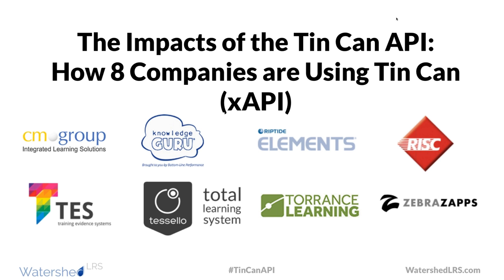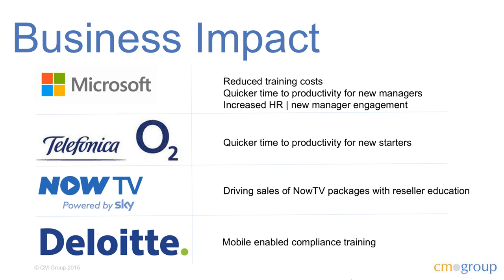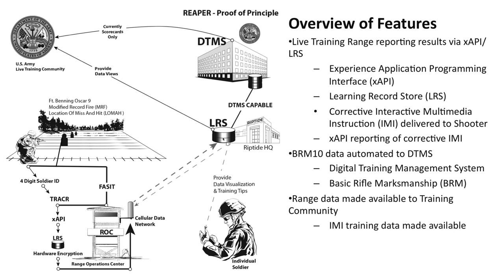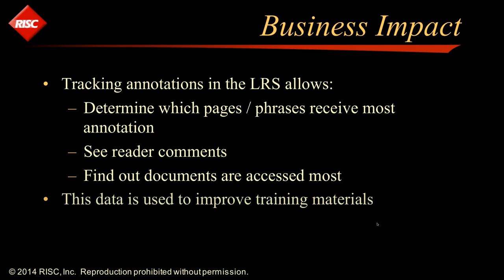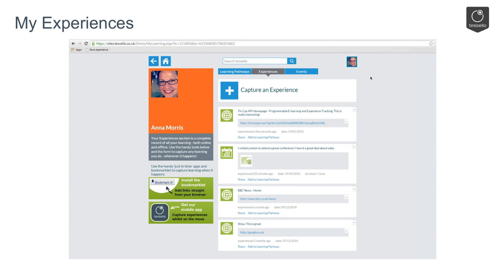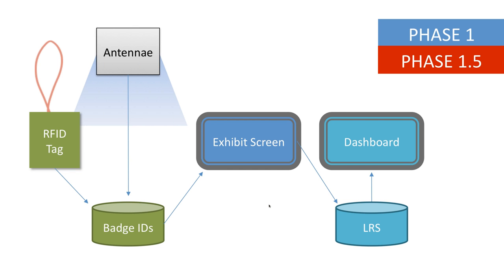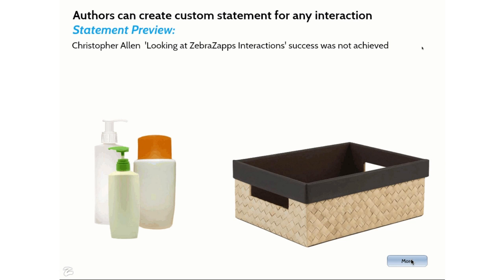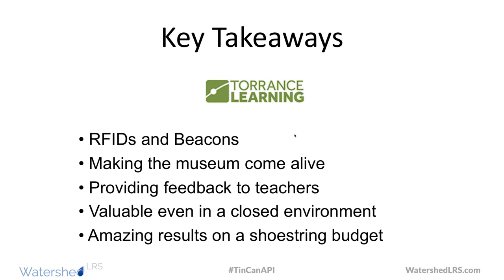The Impacts of the Tin Can API: How 8 Companies are Using the Tin Can API (xAPI)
The Tin Can API is having major impacts on the direction of the e-learning industry.

Organizations and vendors of various types are rushing to adopt Tin Can because it enables many things they have wanted to do for a long time. Things like mobile delivery, offline delivery, serious games and hosting content outside the LMS were all difficult or impossible with SCORM. These are easy with Tin Can.

This webinar lets you get an in-depth look at what Tin Can means to various types of software and organizations, and learn what you need to be doing to make sure that you're keeping up with the trends that Tin Can has enabled in our industry. It features eight companies, each of which will tell you how they're using the Tin Can API, and what it means for their business.